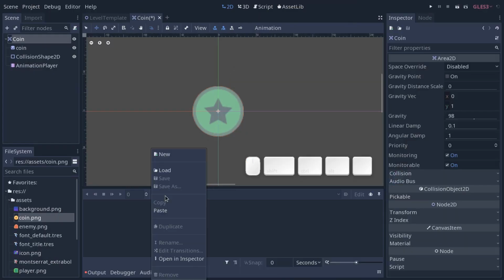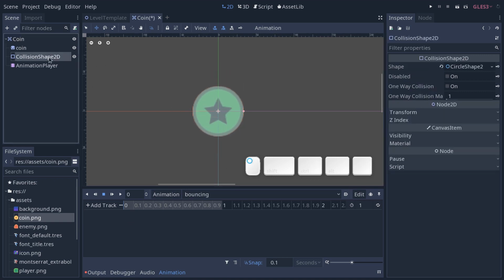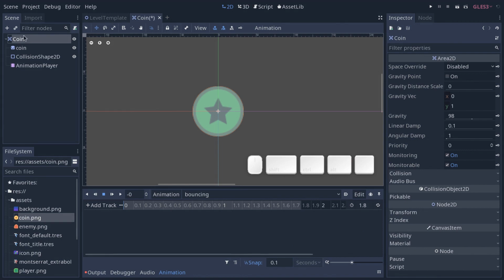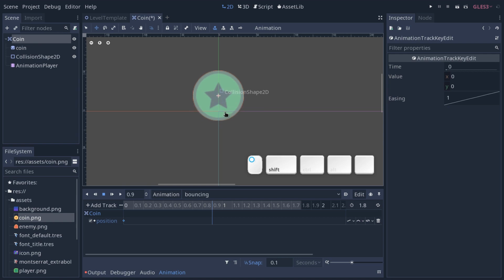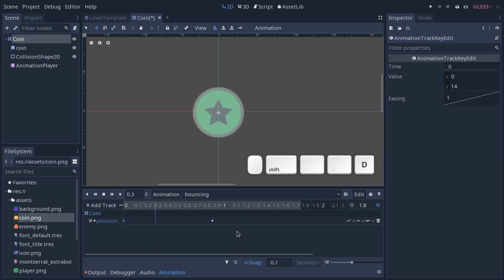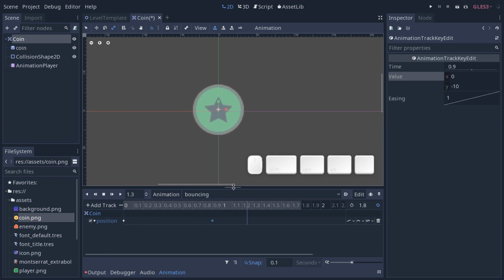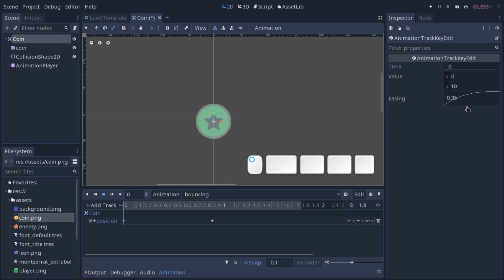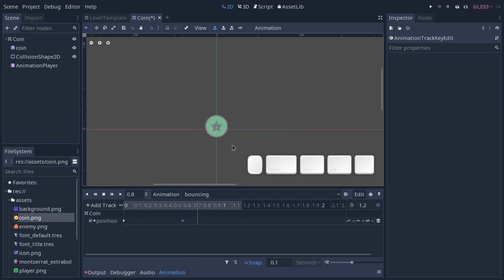29 Создание анимации отскока